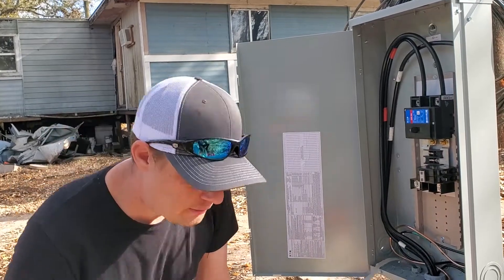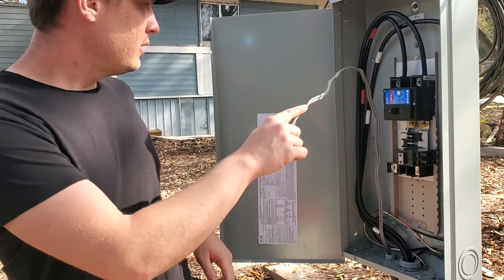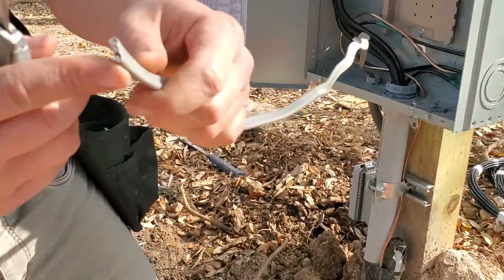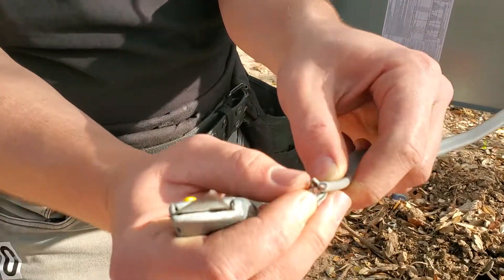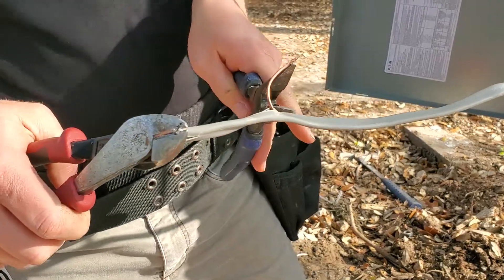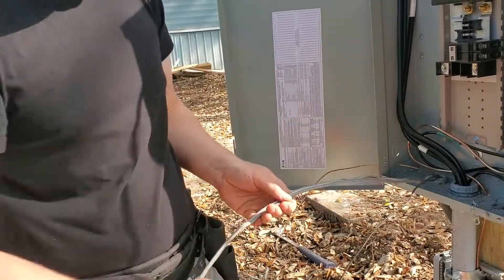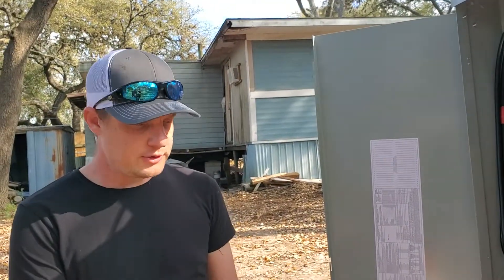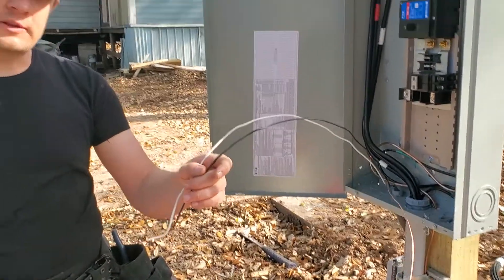HOW TO Strip UF Cable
In this electrician pro tip video, we're looking at how to strip UF cable.